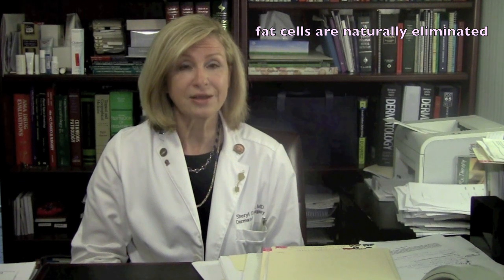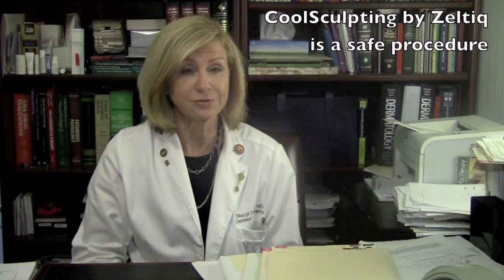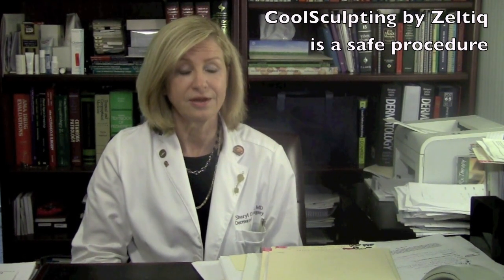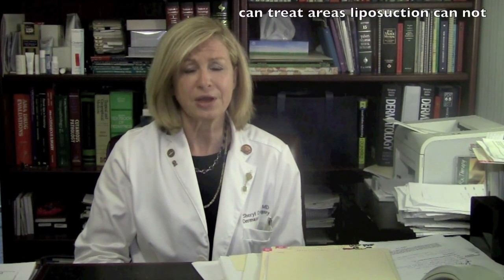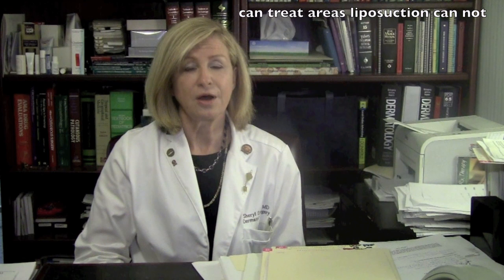Sheryl Clark MD on CoolSculpting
Sheryl Clark MD  CoolSculpting .  Dr. Clark explains CoolSculpting  then demonstrates procedure. Very informative and educational.